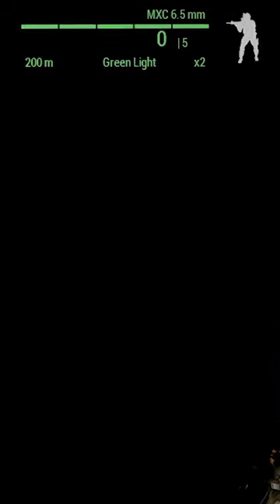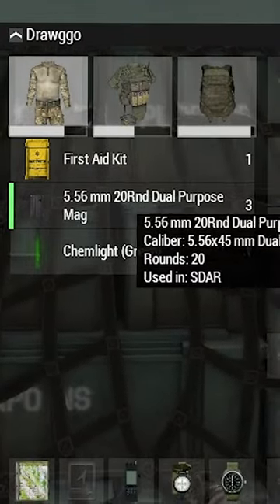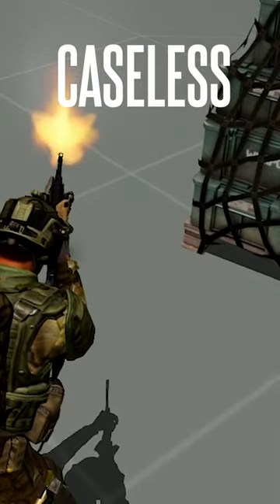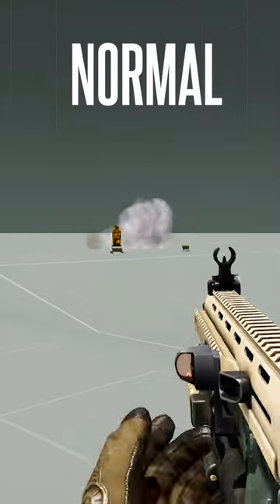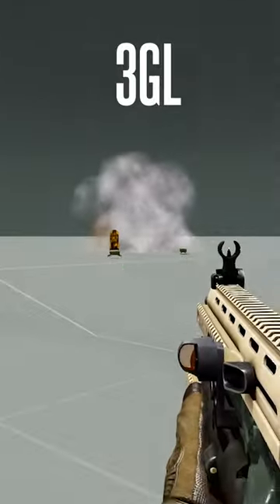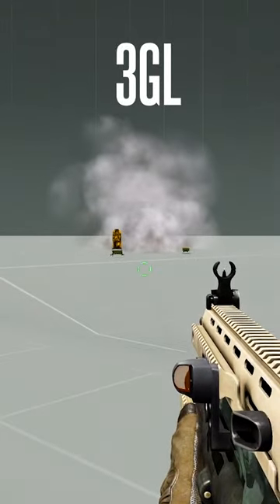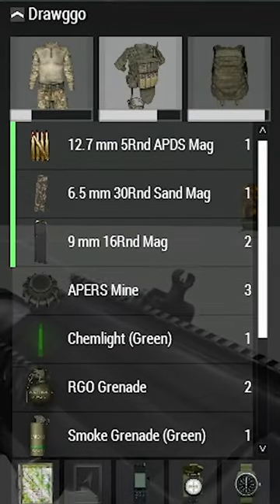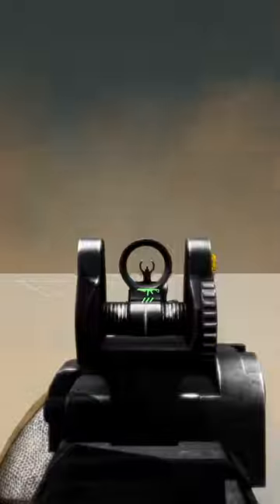What The Ammo Types Mean in Arma 3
A short explanation of what the ammo types and magazines are in Arma 3.